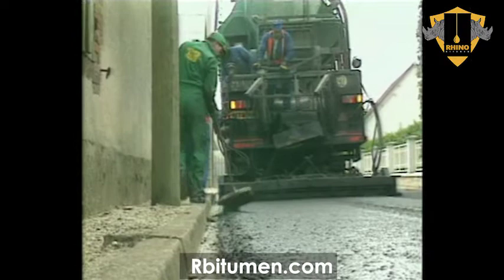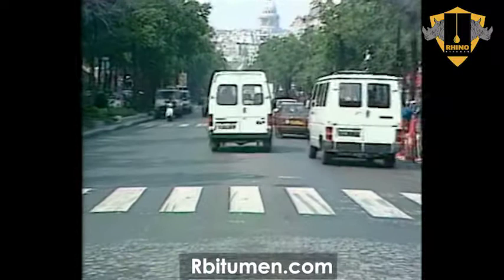What Is Micro-Surfacing ?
Thin Emulsion Asphalt Mixtures (Micro Surfacing)
Micro surfacing has been used in the United States of America since 1980 to improve the asphalt pavement of roads and increasing the lifespan of pavements.
Micro surfacing is a mixture of modified bitumen emulsion and polymer, 100% crushed rock materials, mineral filler, water, and if necessary, admixture. In other words, this mixture is a type of slurry seal that is produced with modified polymer bitumen and higher quality materials. Unlike slurry seal that is only applied with a thickness amounting to 1.5 times that of biggest rock material grading, micro surfacing can be applied in relatively large thicknesses.  The effectiveness of micro surfacing depends on many factors, including weather conditions, traffic, the preexisting pavement condition, material quality, mix design, and application. The most common application of these mixtures is to create a rough surface texture and fill roller wheel grooves in asphalt pavement. Other applications of micro surfacing emulsion include:
• Repairing bitumen deformation and graveling
• Layer leveling